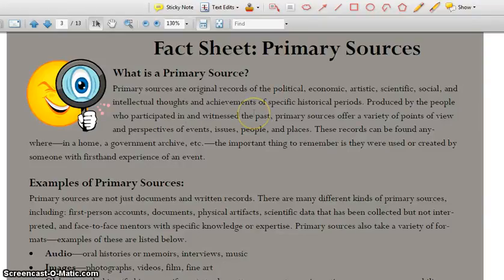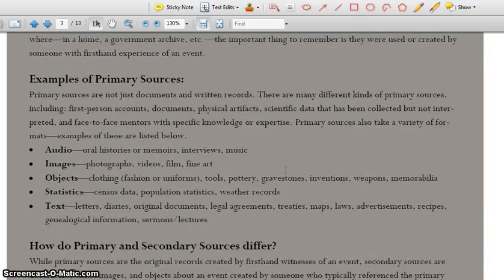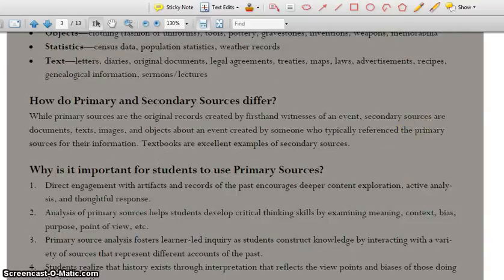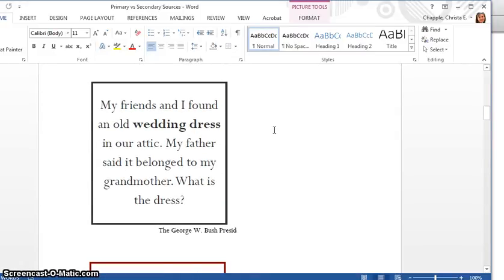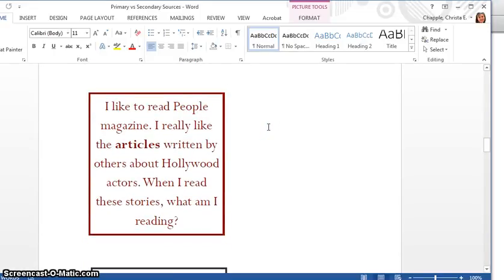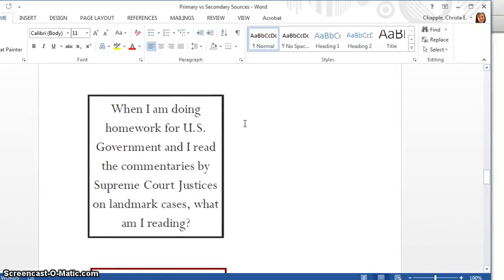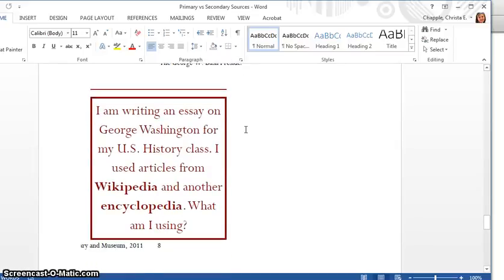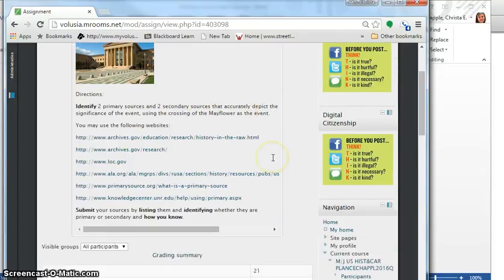Primary vs Secondary Sources Video